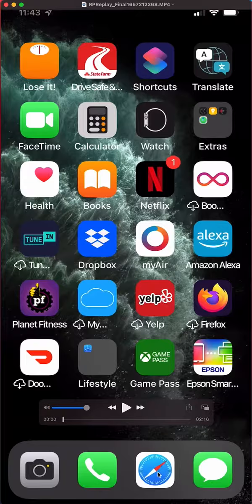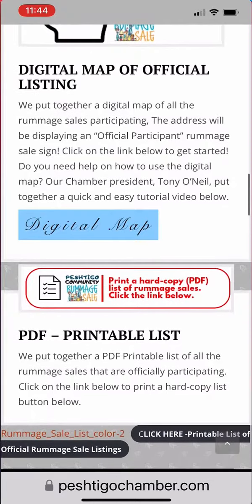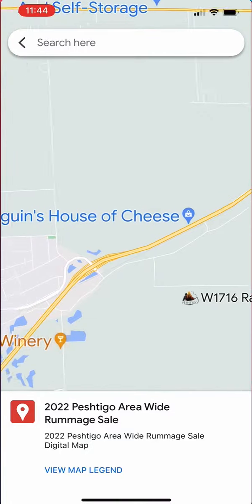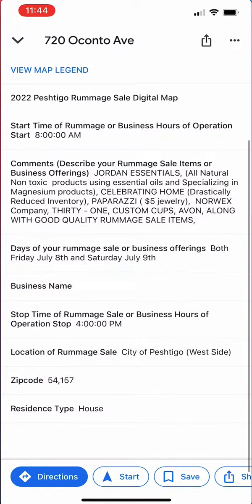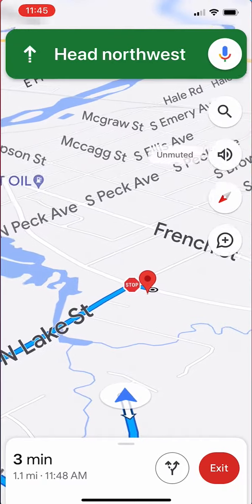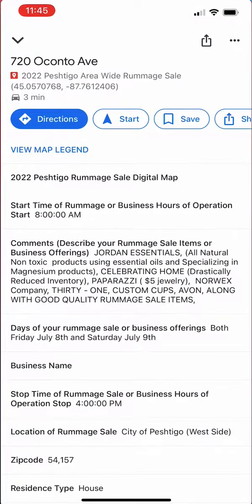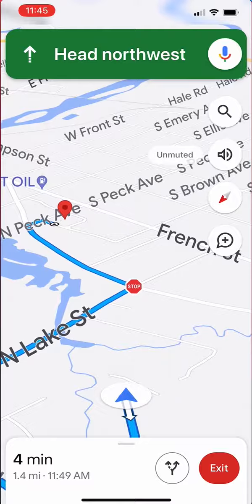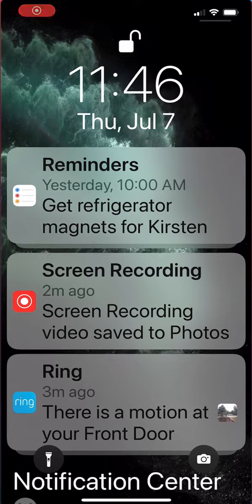Mobile App Map Tutorial for the Peshtigo 2022 Rummage Sale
This tutorial is for utilizing the Peshtigo Rummage digital map located on our This video will walk you through how to use your smartphone to navigate to our website, and view and download a printable rummage sale address list that you can print. Then the tutorial will show you how to access the digital map, locate the rummage sales on the map, choose a rummage sale, view the particulars of that rummage sale, and then navigate you on the map to your selected rummage sale location. Thank You Everyone for Participating, Thank You to our Peshtigo Area Sponsors BPM, Peshtigo Subway, and Natural Casing Company.